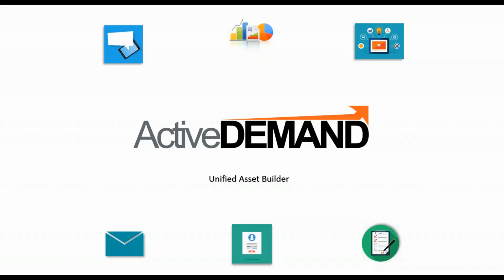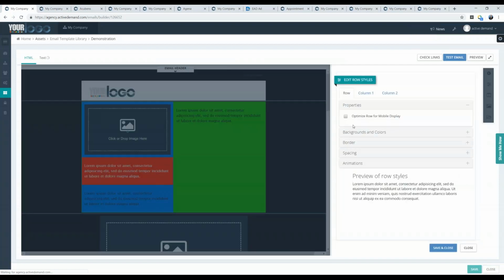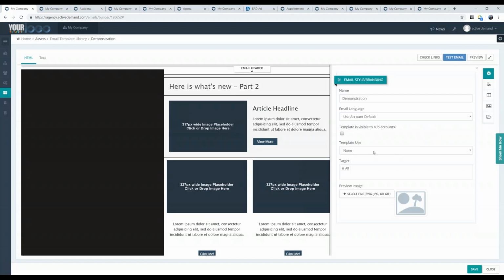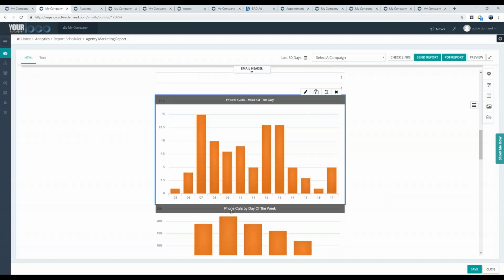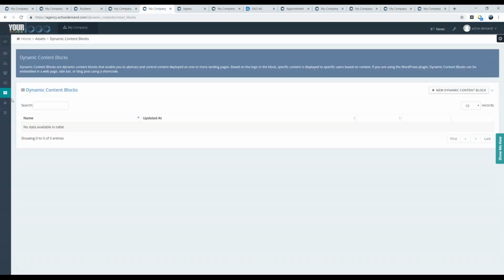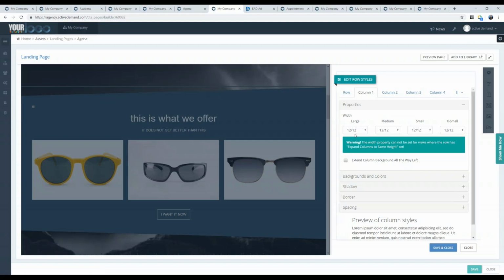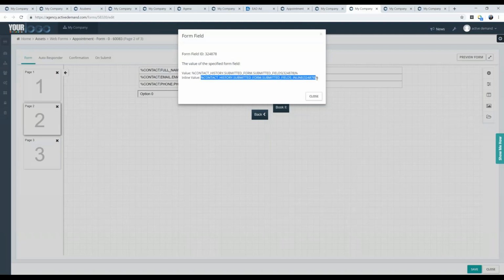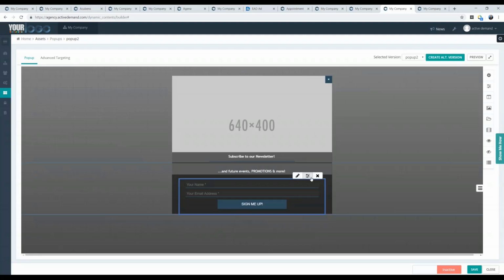Webinar: Using the Email Marketing and Landing Page Builder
This month, Sean is back and giving an overview of the ActiveDEMAND email and landing page builder which covers the basics of the email builder, landing pages, pop-ups, and workflows.